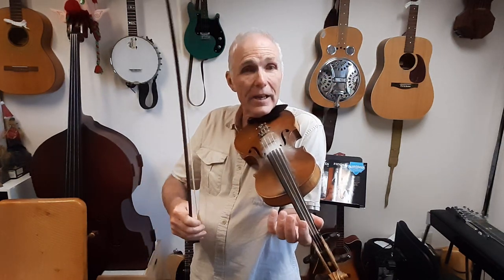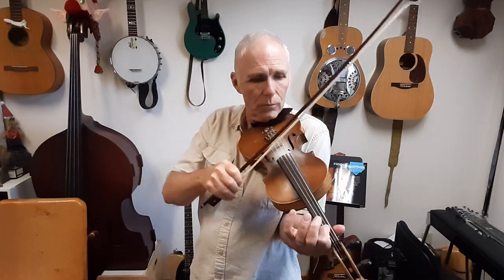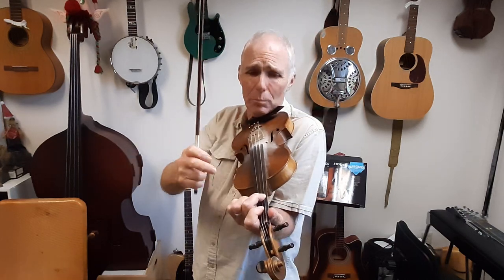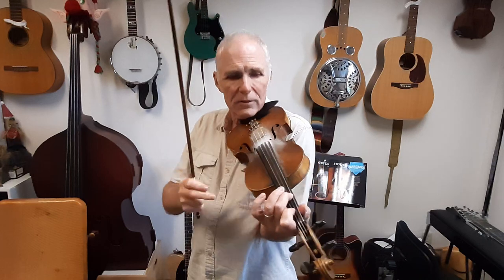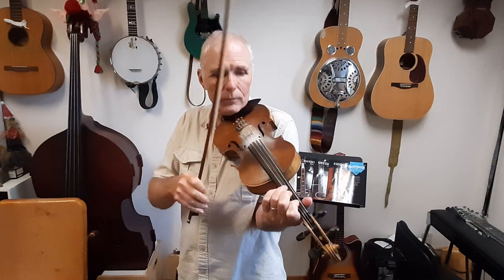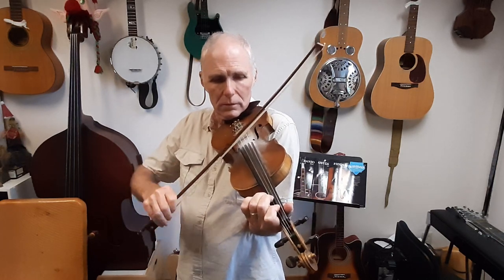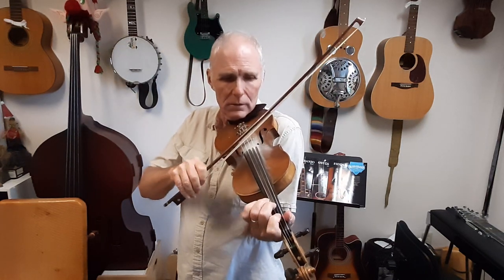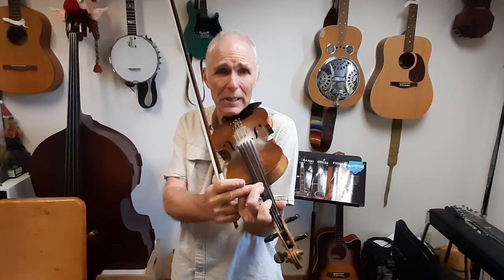Deep Elem Blues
Here's a great blues tune. This version is played in the key of E. Great practice for moving your fiddle skills forward. The name Deep Elem, comes from Elm street drawled out to make it two syllables the way the do down south. It was the seedy side of town, hence the warning to keep your money in your shoes...

If you go down to deep elm put your money in your shoes,
The women in deep elem, they give you the deep elem blues.
Oh, sweet mama, your daddy's got them deep elem blues.